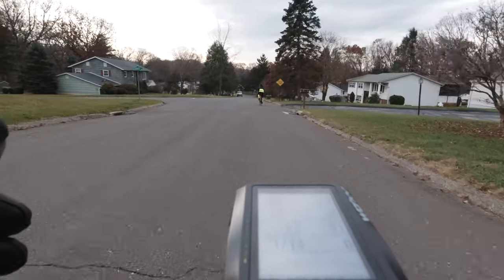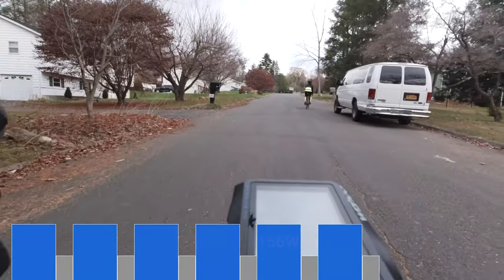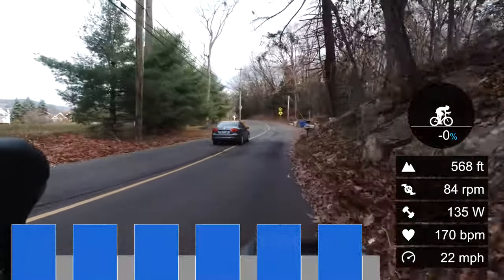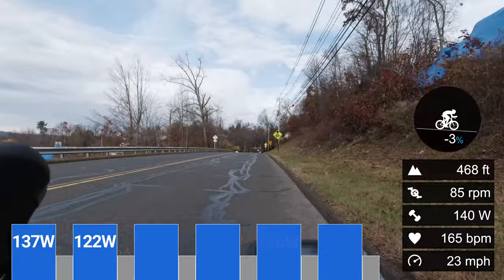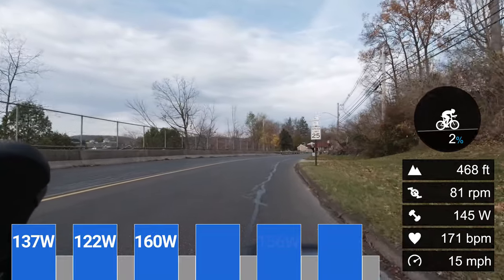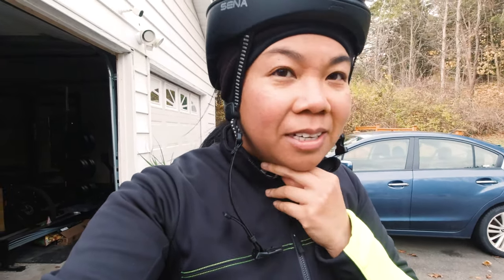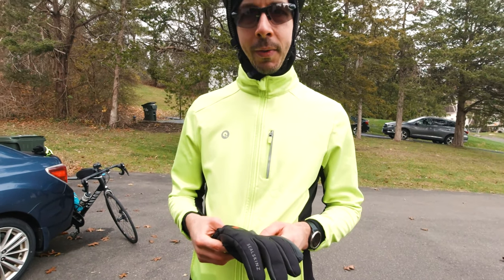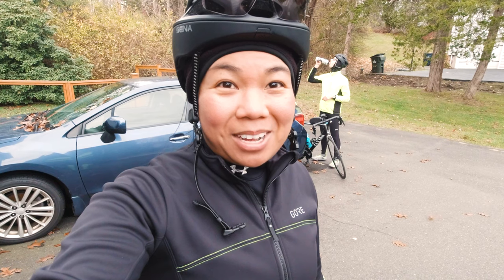Ride Faster With Intervals! | Sealskinz Waterproof Heated Gloves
Sealskinz Waterproof Heated Cycle Glove

Workout:
20-30 minute warm-up
6 x 10 mins hard (low tempo) with 3 minute recovery at low zone 2
15 minute cool down

Wahoo Settings:
Target Power
Watt 5 second (5 second avg.) - Gives a smoother power reading)
BPM (hear rate)
Lap Watts (lap avg.) - Gives the average power of current interval
Duration - time elapsed
Last Lap Watts (last lap avg.) - Last interval's average power

Bikes in this video:
Road bike: Men's/Women's Canyon Ultimate Disc 8.0
Mountain bike: Marin Wildcat Trail 5
Indoor: Concept2 Bikeerg